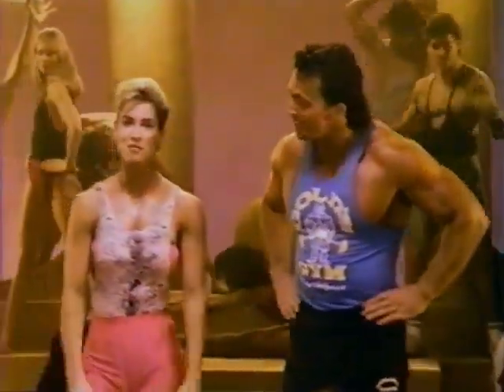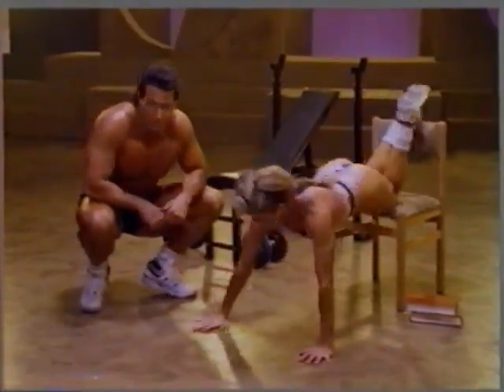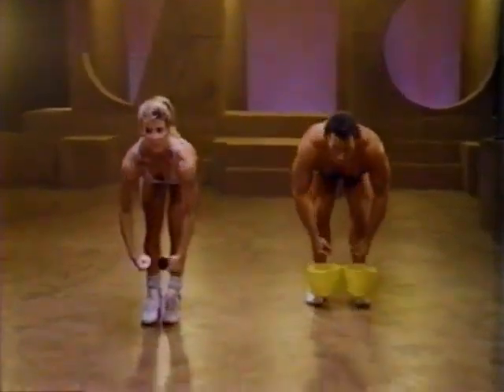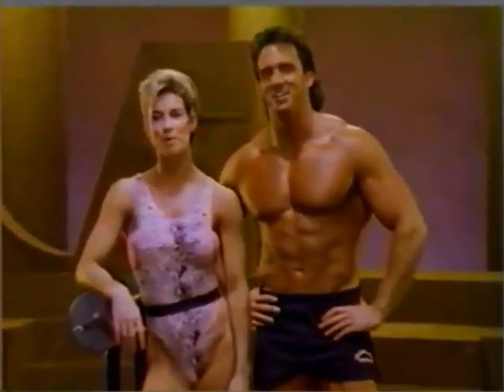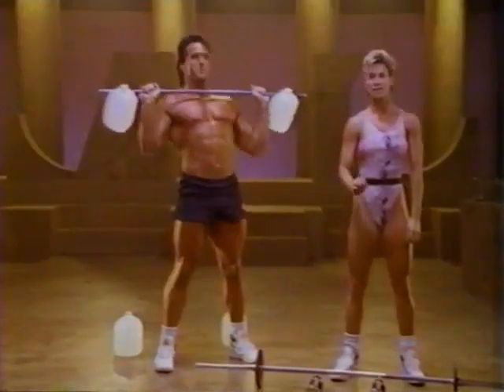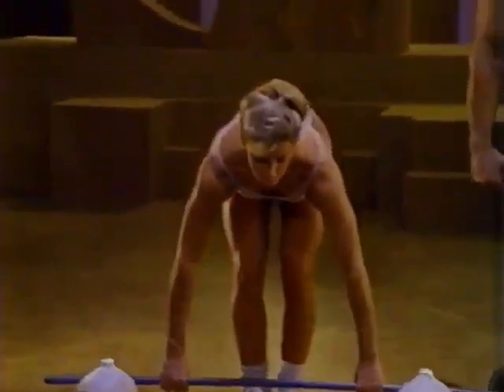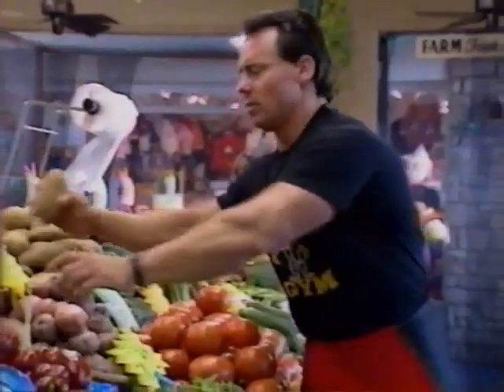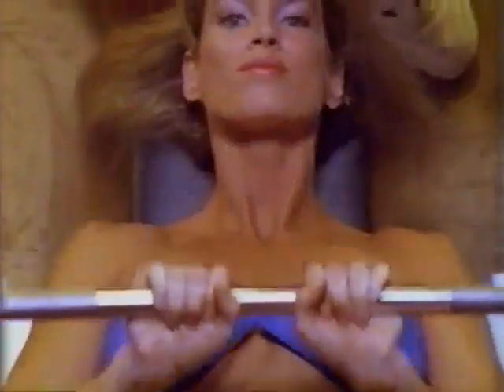Gold's Gym personal trainer series. Level one.